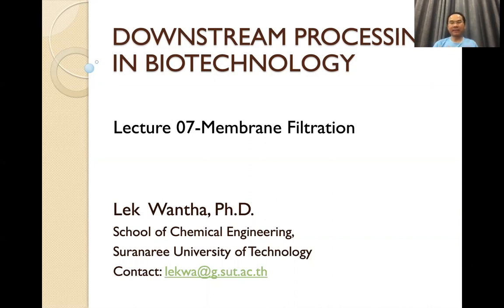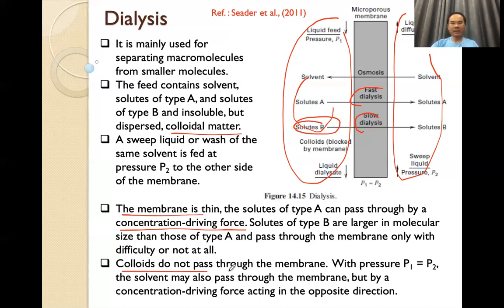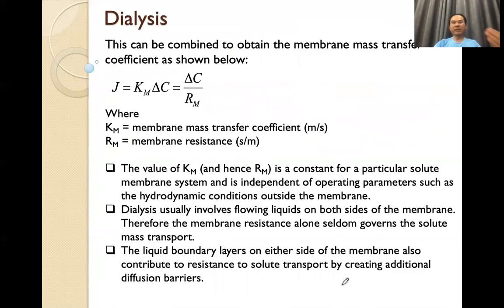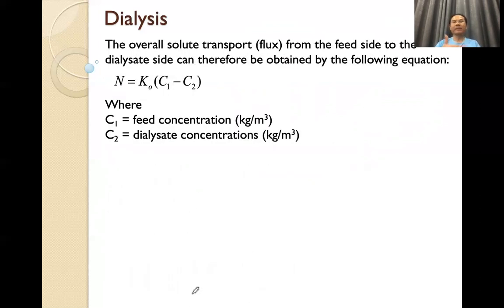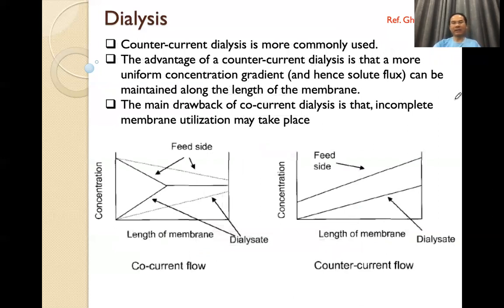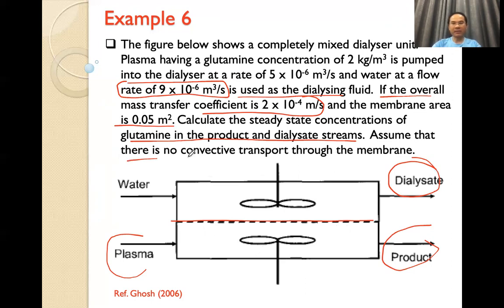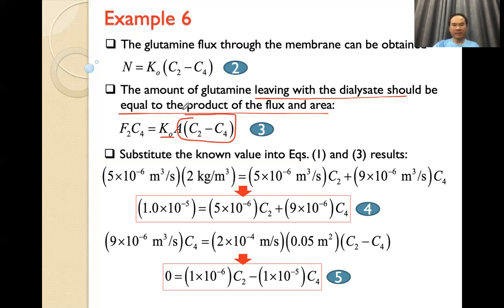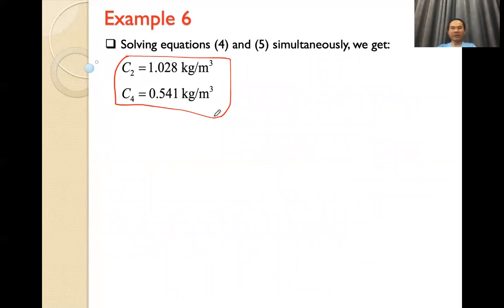Part 5 Membrane Filtration